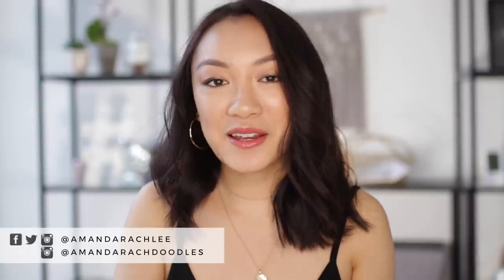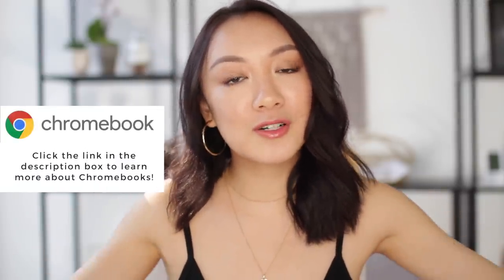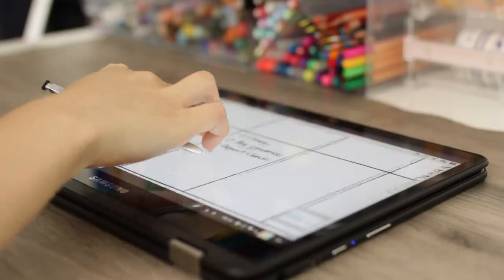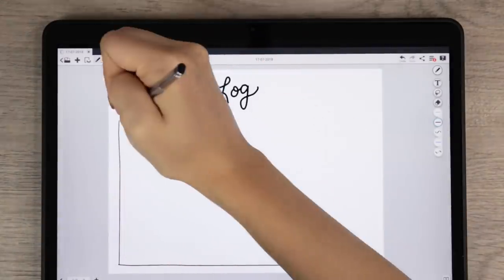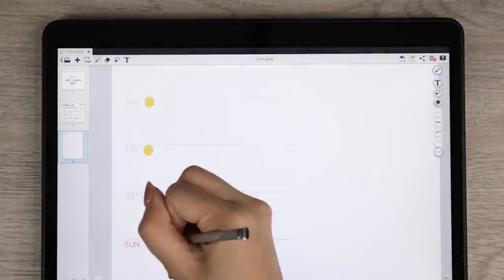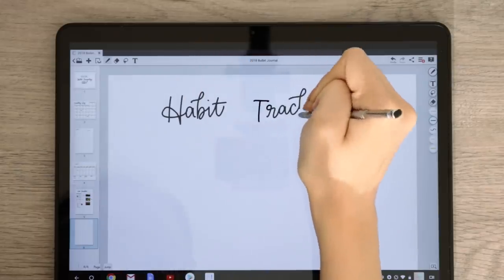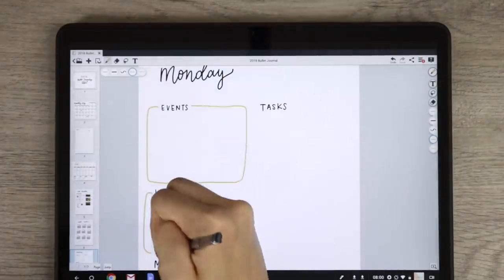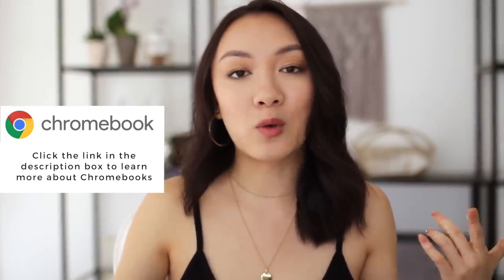DIGITAL Bullet Journal Setup?! PLAN WITH ME DIGITALLY!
Today we're experimenting with DIGITAL bullet journaling! 😱
(Mine is the Samsung Chromebook Pro)

Send me cute letters & notes if you want!:
Amanda Lee
Toronto, ON
M5T 2T3